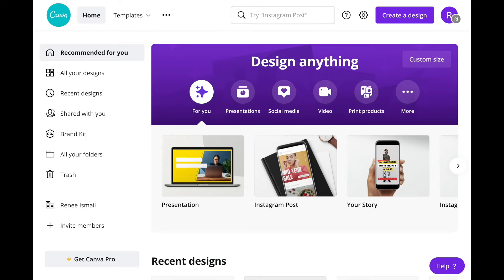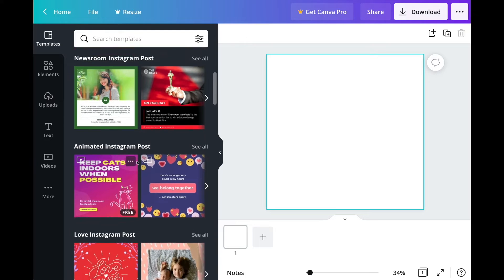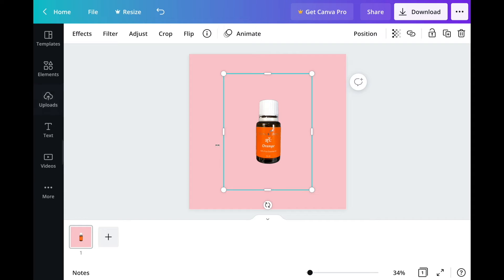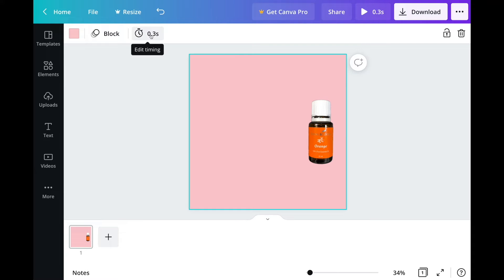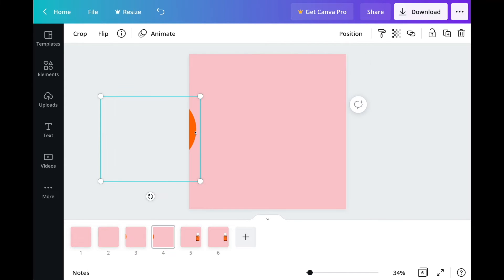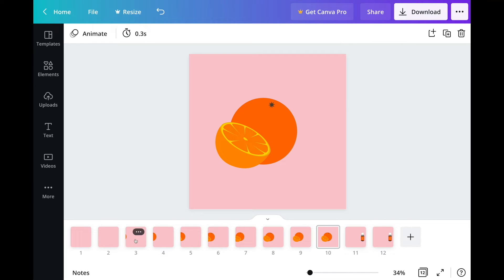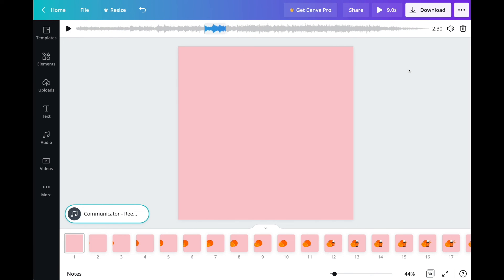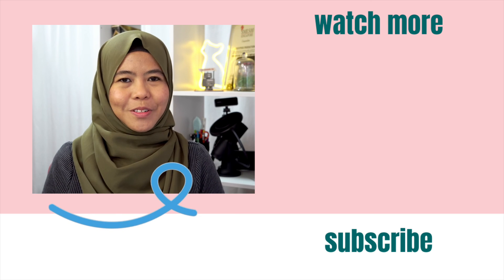Create Stop Motion Product Launch Video Using Canva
Let's learn how to create a simple stop motion video with Canva! You'll see it's quite easy (and fun!) to do! With these steps, you'll be able to make your own stop motion product launch video in no time!